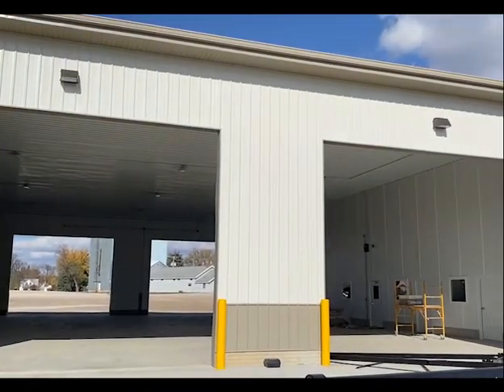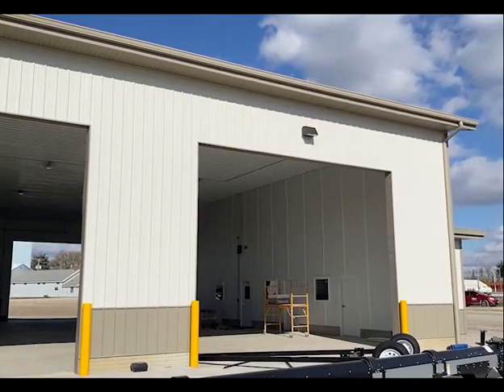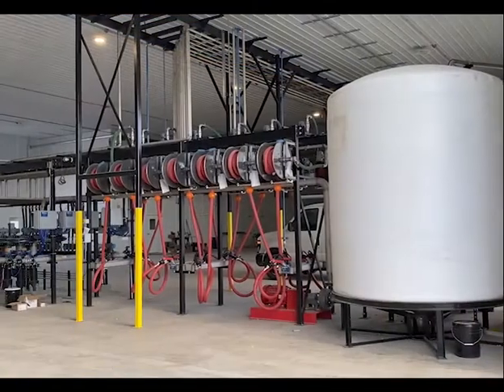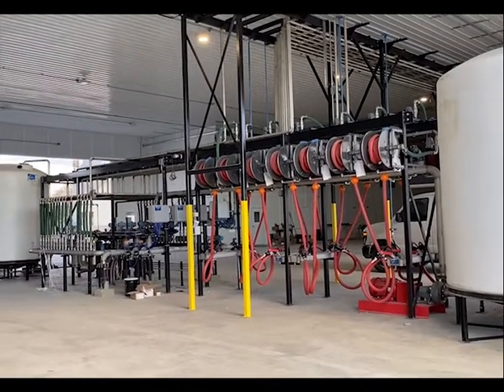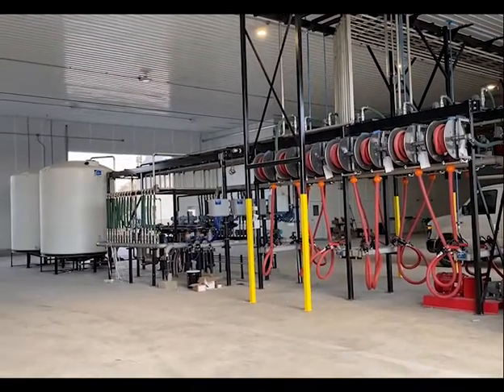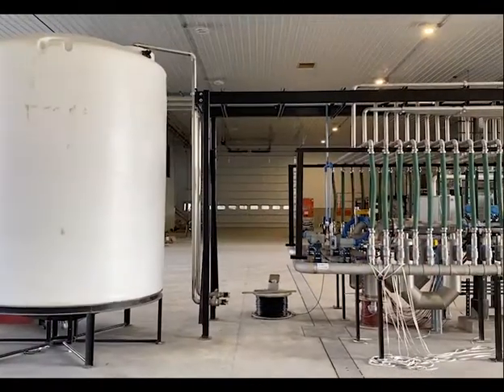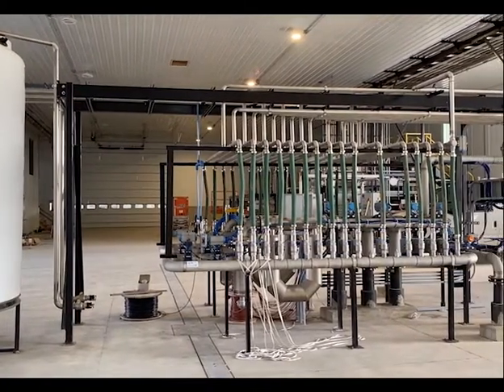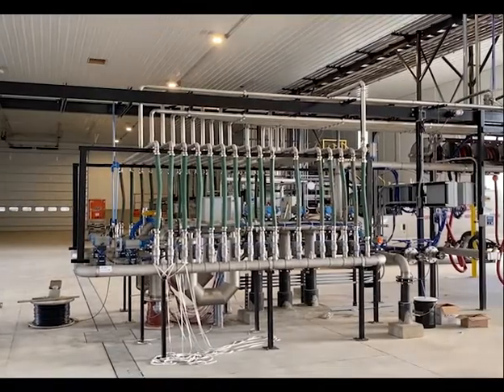Pro Cooperative's Monday Minute: Agronomy Center Update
Pro Cooperative is so excited to show our members this new Agronomy Center being built in Rolfe. Dana Gee, Pro's Agronomy Manager, shares an update of how this facility can help producers in the area with all of their agronomy needs. Automated, accurate, and speedy load out times makes this facility is a one stop shop for all of a producer's bulk seed and chemical needs! -Take a look!